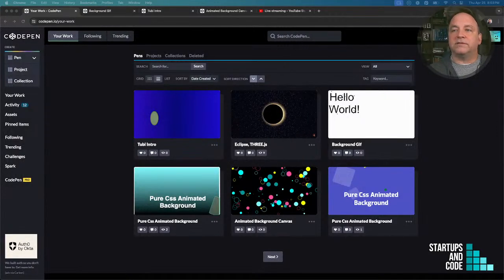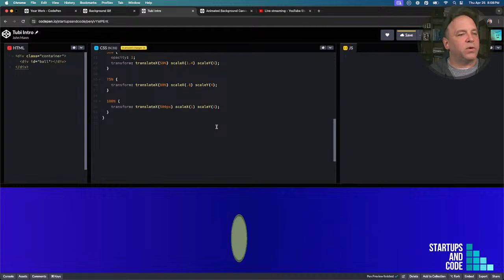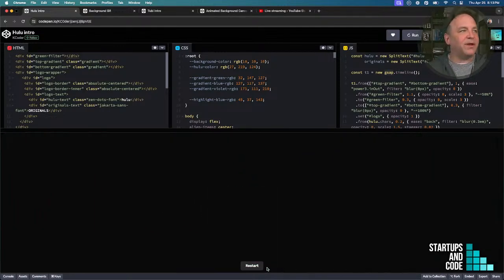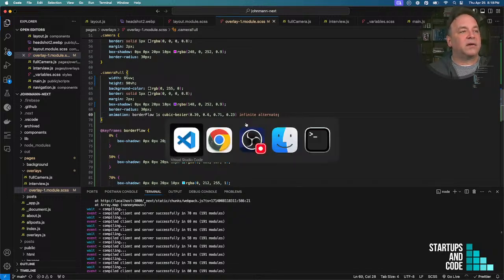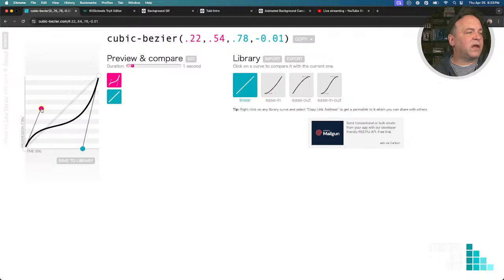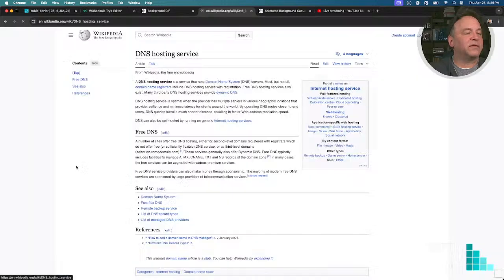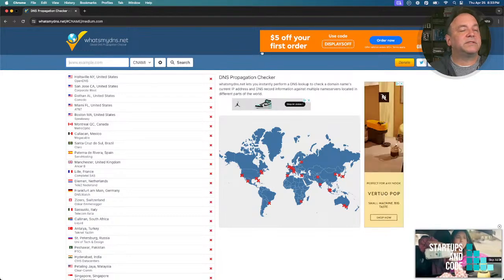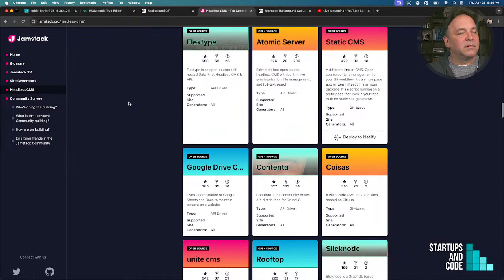Startups and Code - Tech Chat